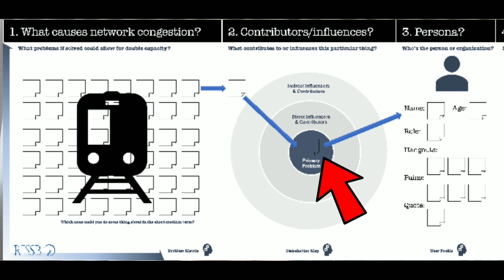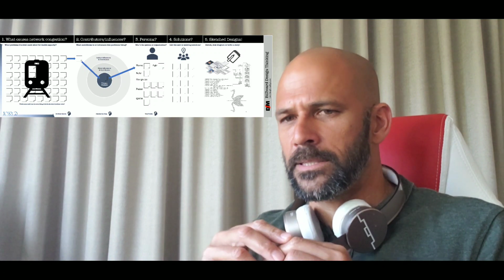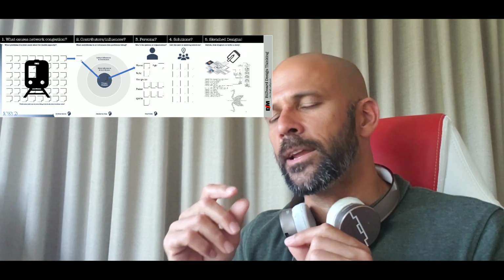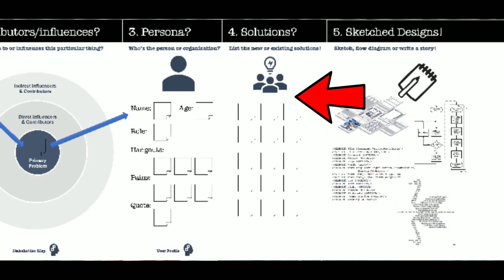011 Design Thinking - Creating a Billboard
Today we will be talking about how to go about creating your first billboard by taking a simple example. This one we used for a group where we were giving them a taste of design thinking and design sprints. It's an easy example that draws in some of the other thinking when creating a billboard that sequences, frames and compounds as it progresses.